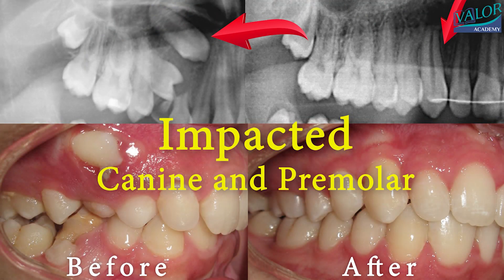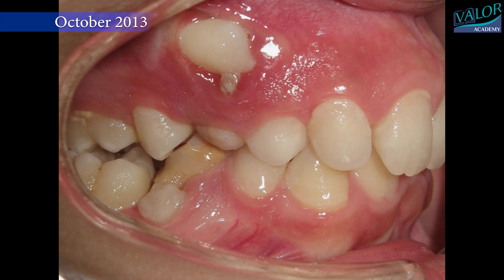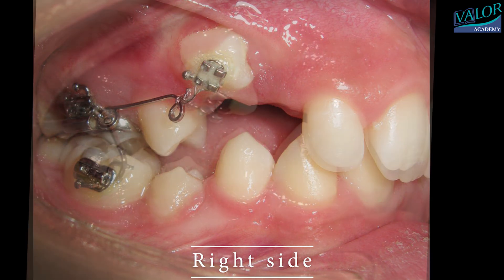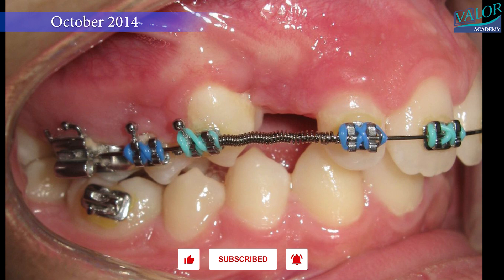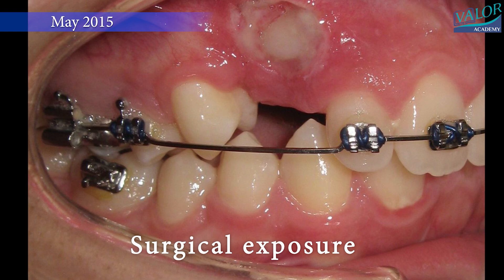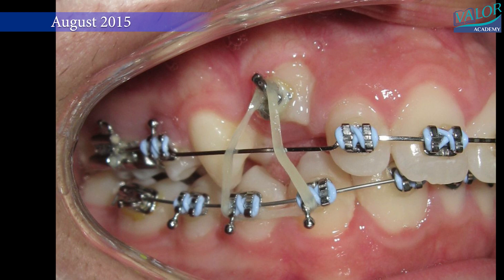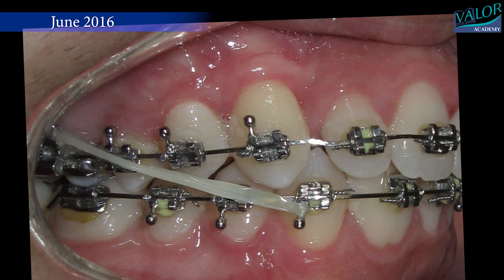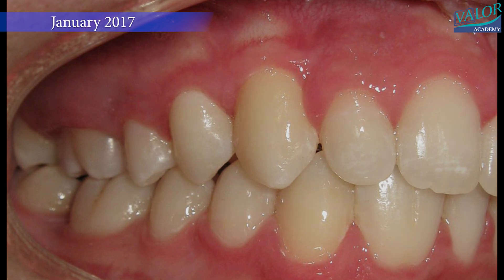🔥Unexpected orthodontic impaction🔥Timelapse of BRACES in 4K!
Introduction:
The video provides insights into the treatment procedures for impacted canine and premolar. Showcases a specific case. It emphasizes the importance of thorough evaluation using a CBCT scan to determine the best approach.

Treatment Procedures:
1. Canine Position Assessment:
• A careful evaluation of the position of the impacted canine is essential, often conducted using a CBCT scan.
2. Space Opening and Surgical Exposure:
• Creating space for the impacted canine is a crucial step. Surgical exposure is performed to ensure the impacted tooth is moved away from adjacent teeth, reducing the risk of root resorption.
3. Orthodontic Techniques:
• Open Coil Spring on Stainless Steel Arch Wire:
• Employed to facilitate space opening during the treatment process.
• Main Levelling Elastic Arch Wire:
• After achieving a nearly normal position, the impacted tooth is bonded and integrated into the main levelling elastic arch wire.
4. Retention:
• Stressing the importance of fixed retention, especially for severely displaced teeth, to maintain the achieved positioning and prevent regression.

Case Example